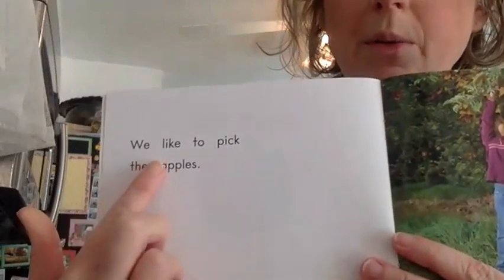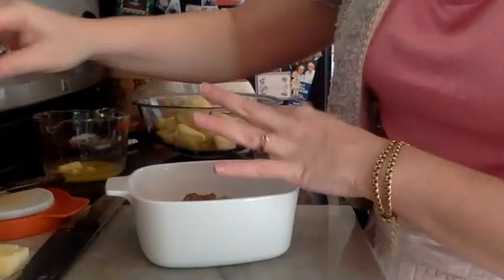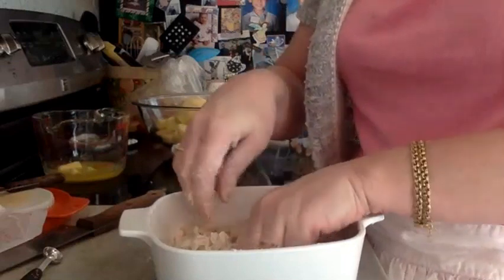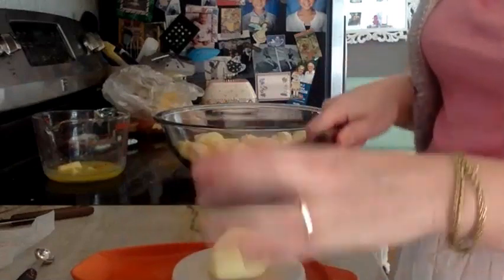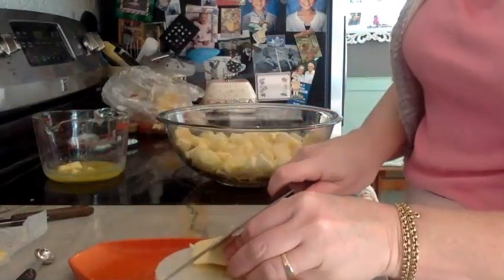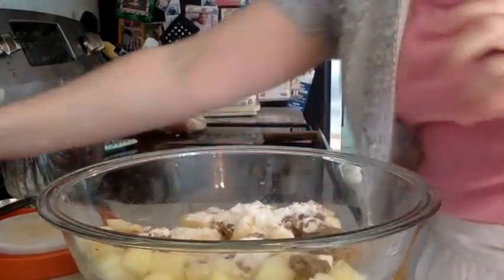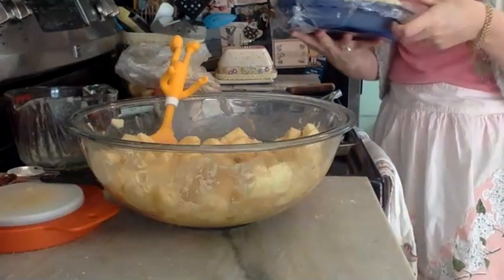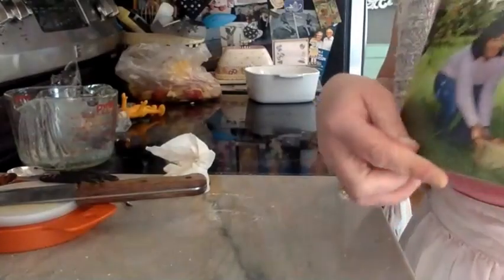Apple Pie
Read along while watching the video.  Recipe was from Food network and it turned out really good.